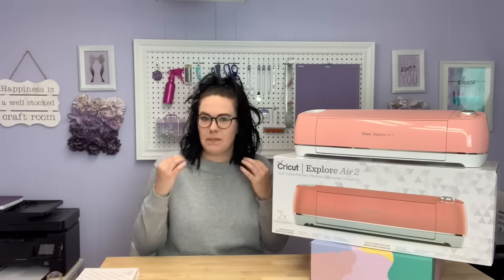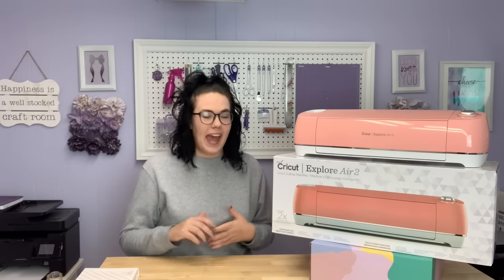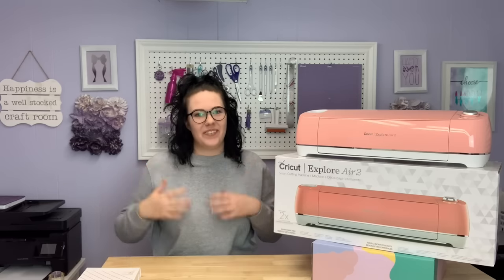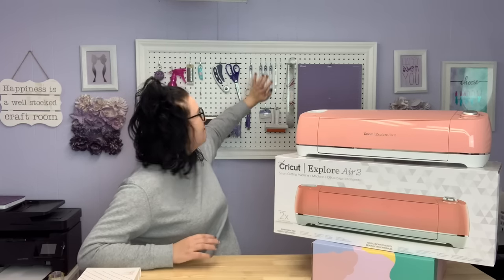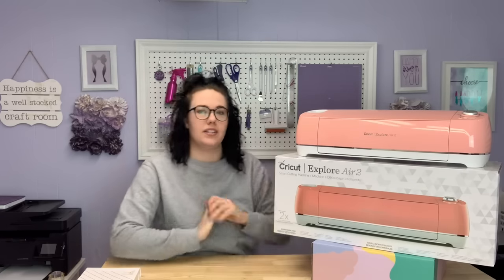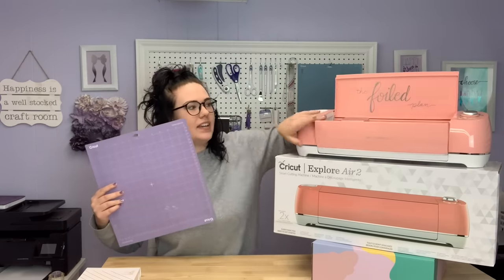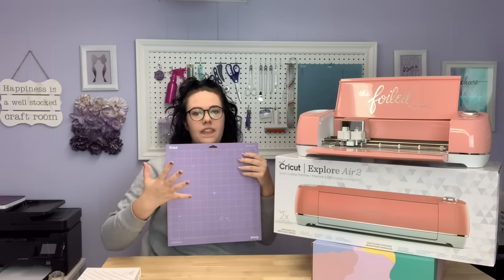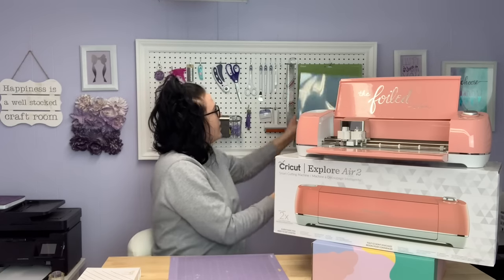CRICUT FOR BEGINNERS: Everything I wish I knew when I first started!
Hi friends!! Happy New Year!! Did you receive a Cricut over the Holidays? Or maybe you've had one sitting in a box at the back of your closet for a couple of months/years? My goal today is to get you feeling less intimidated and MORE MOTIVATED to jump into learning how to use your machine! I've put together a list of some of the things I WISH I knew when I first got my machine! This is not a sponsored post, these are just tips and tricks I've learned along the way. If you're feeling overwhelmed, you're not alone! Just know, you can figure out your Cricut with the help of our online crafty community!

Here is the link to see what it was like when I first unboxed/used my Cricut in 2018. Looking back to this video and seeing how far I've come just goes to show that if I can master my Cricut, so can you!!